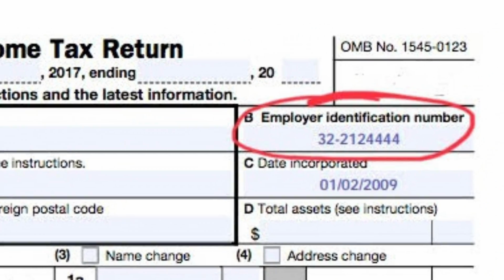Shopify US Sales Tax: The Biggest Mistakes Canadian Sellers Make in 2026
If you’re a Canadian Shopify seller selling to US customers, you could be breaking the law without even knowing it. Many Canadian eCommerce owners assume Shopify handles sales tax automatically but that is not true. Watch this video to know what to look out for and what steps to take to make sure you aren’t breaking any laws.

TIMESTAMPS

0:00 Intro
0:40 Client Story
1:08 Basic U.S Sales Tax
1:45 Economic Nexus
2:16 Physical Nexus
3:34 Step by Step Guidance
6:00 Ecommerce Sales Tax Mistakes
8:00 Outro

RESOURCES & SERVICES FOR CANADIANS

ABOUT SAL ACCOUNTING

SAL Accounting is a Toronto-based firm specializing in cross-border taxation for Canadian entrepreneurs. With 500+ clients and features in The Globe and Mail and Yahoo Finance, we simplify US-Canada tax compliance, accounting, and bookkeeping for LLC owners.